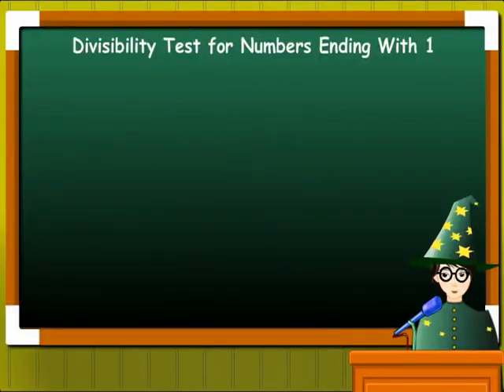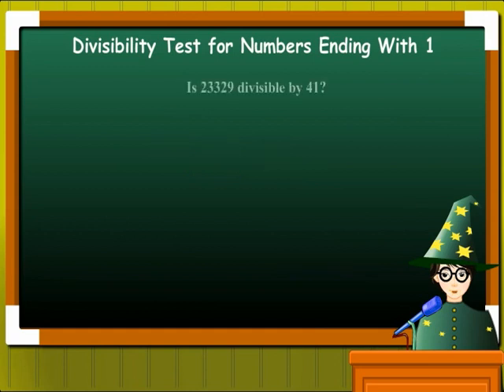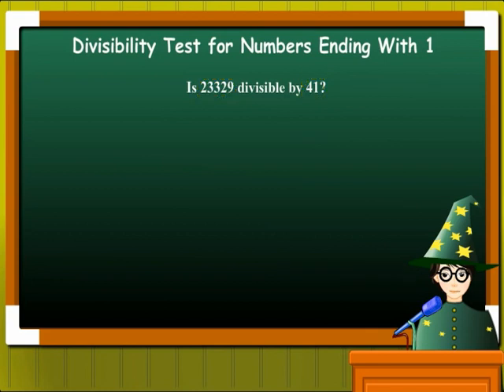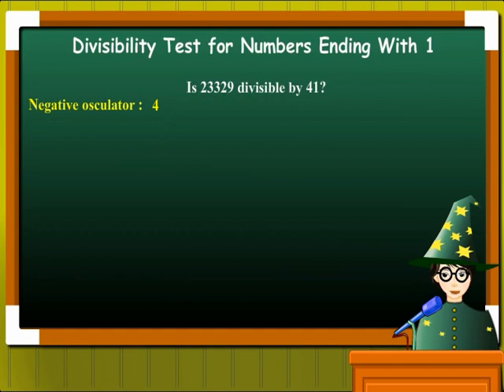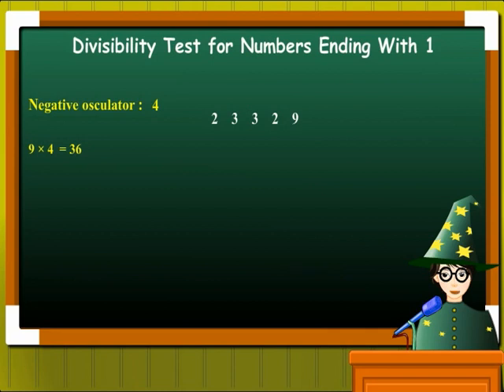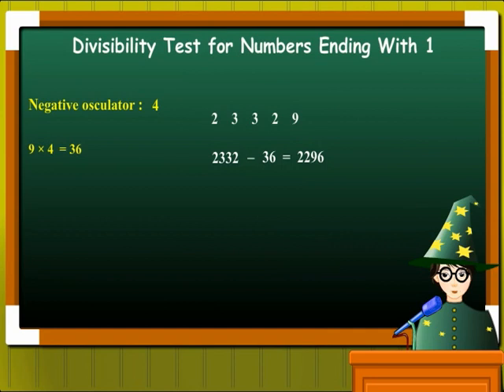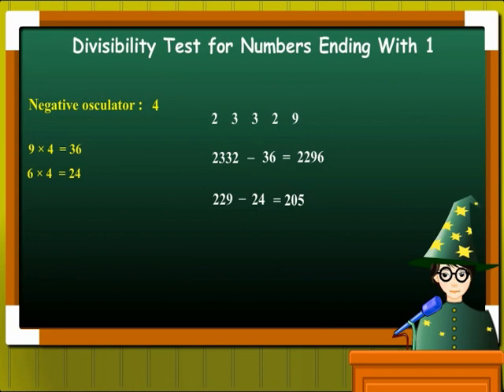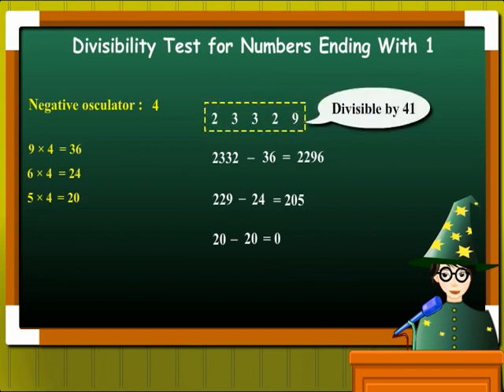Divisibility Tests for Numbers Ending With 1 and 7